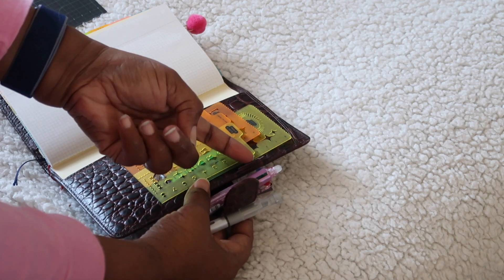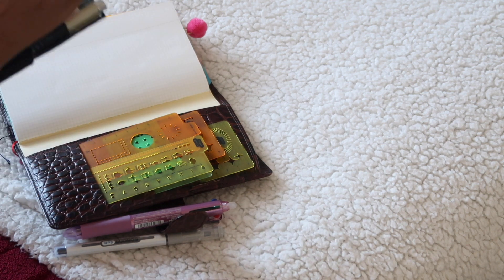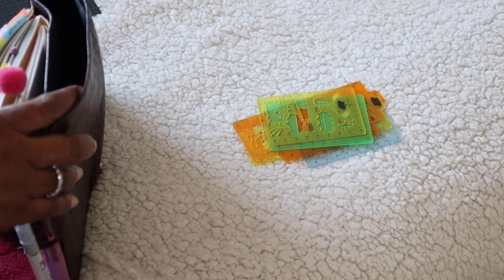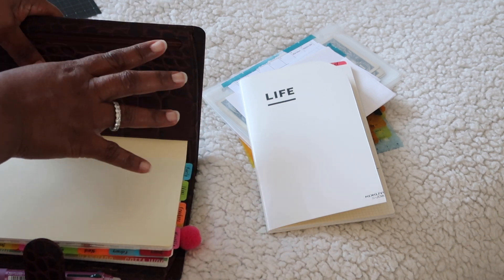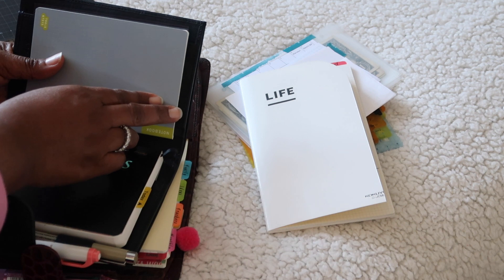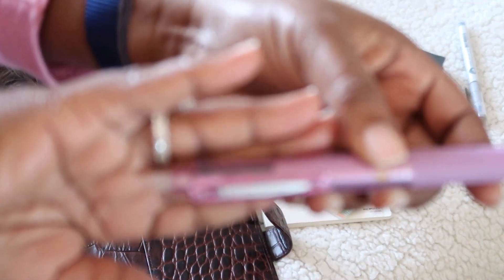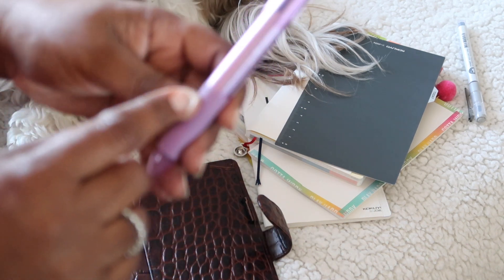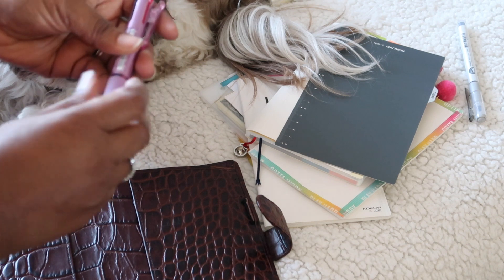B6 Slim Jibun Techo in Filofax Compact Personal Sized Planner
B6 Slim Jibun Techo in Filofax Compact in a de-ringed Personal sized planner. I removed the rings so I could fit all 3 Notebooks from the Jibun Techo.